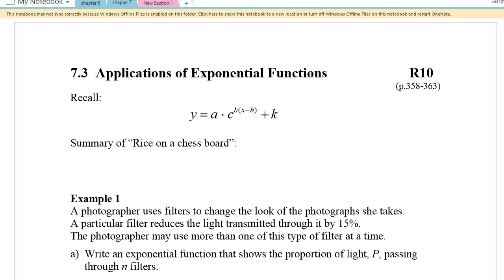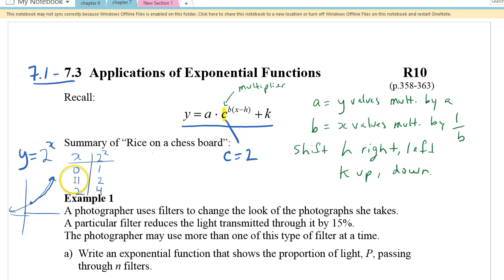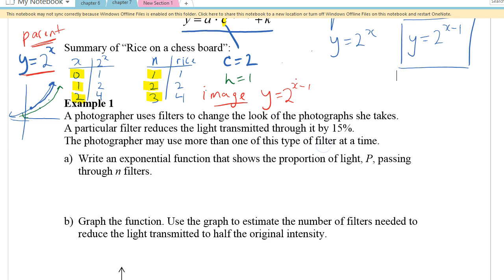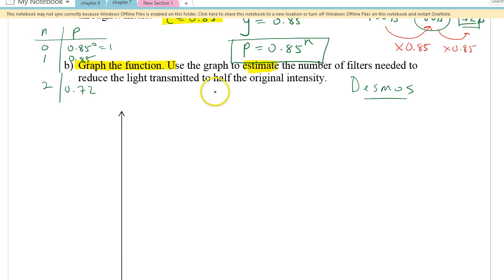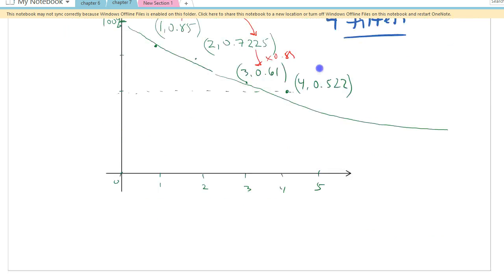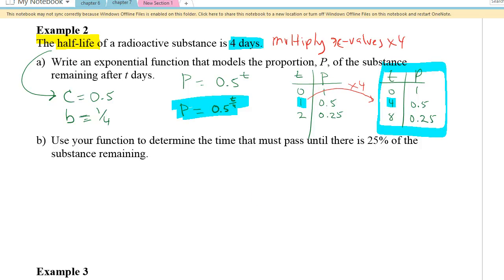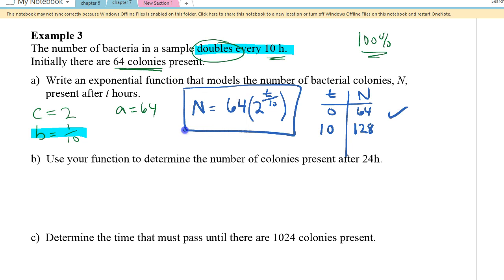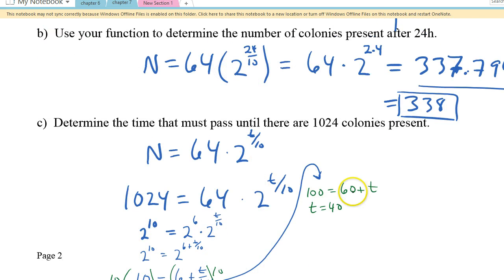Lesson 7_3b Part 1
Applications of Exponential Functions I